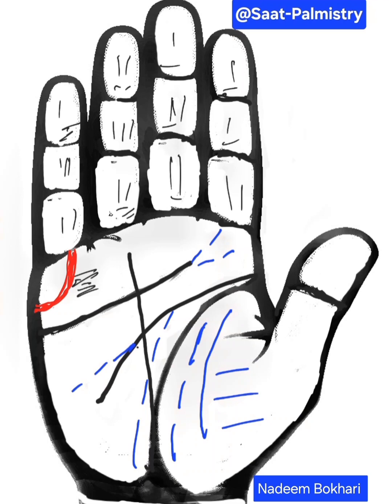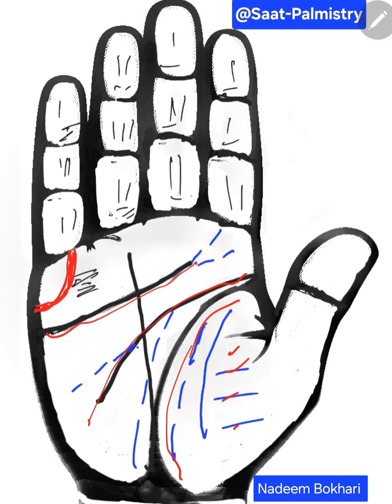Marriage Line: A Case study of a 39-year-old woman part-2 More details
**Knowing Your Marriage Line: A Case Study (continued)**

We've been working closely with a 39-year-old married woman over the past 4-5 days. This case study, part of our ongoing series on the Marriage Line, provides more detailed insights into her situation.

**Understanding the Marriage Line**

The Marriage Line is a fascinating aspect of palmistry. It reveals various trends and patterns that can help us understand more about ourselves and our relationships. In this case study, we delve deeper into these patterns, explaining them through comprehensive hand art illustrations.

**Free Palm Reading Classes**

Are you curious about the secrets of palmistry? Would you like to know what your palms reveal about you? Join our free classes on our YouTube channel and unravel the mysteries of hand reading!

By participating in our classes, you can also contribute to our research. If you're comfortable sharing your palm reading with others, we'll provide you with a free reading. We assure you that we respect your privacy and will only use your information for research purposes.

**Get a Free Reading**

To qualify for a free reading, your hand must have a unique sign or line that is rare. You must also be comfortable with sharing this reading with others on our channel.

Remember, understanding yourself and your spouse is the first step towards resolving marital issues. By learning more about your Marriage Line, you can gain insights that will help you nurture and improve your married life. Don't let challenges deter you. Instead, use them as opportunities to strengthen your bond and keep your relationship fresh and lovely.